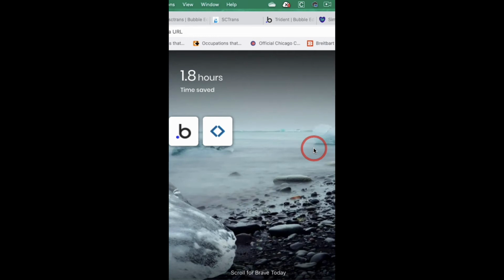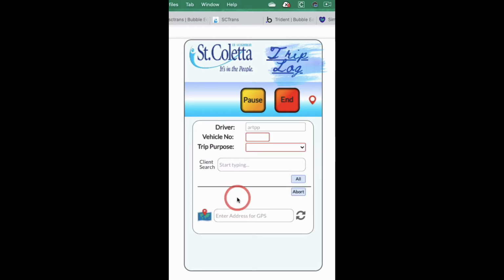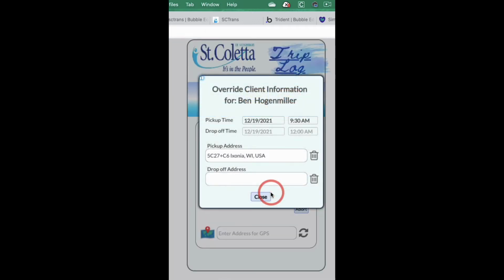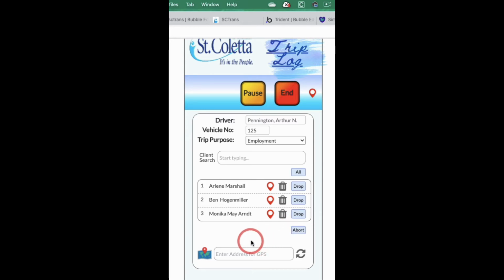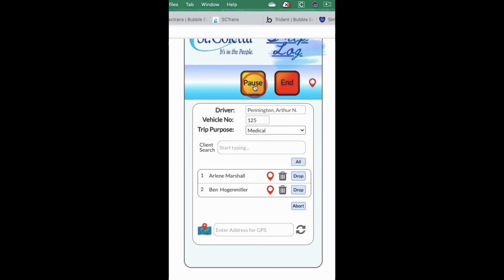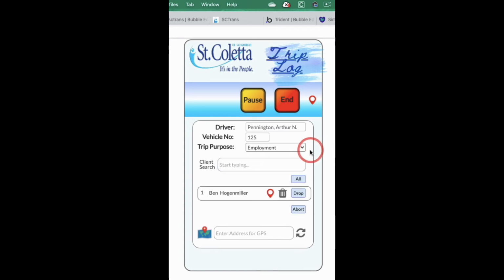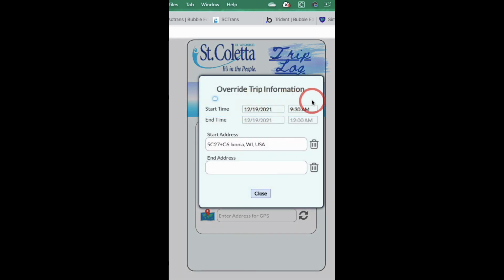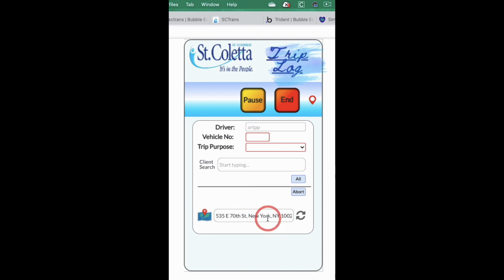TripLog App Demo